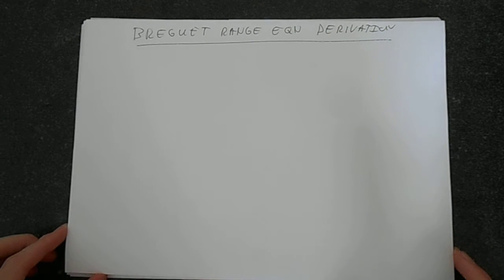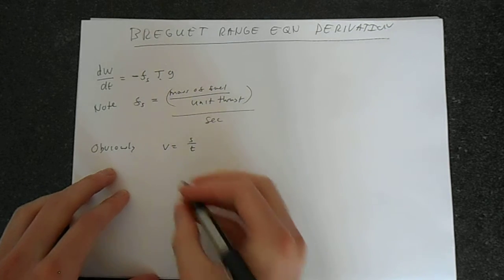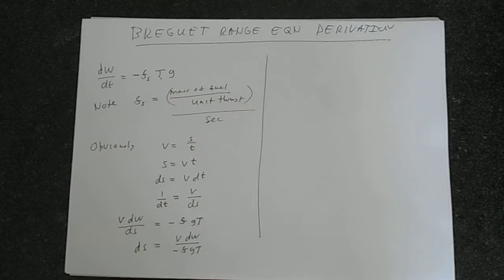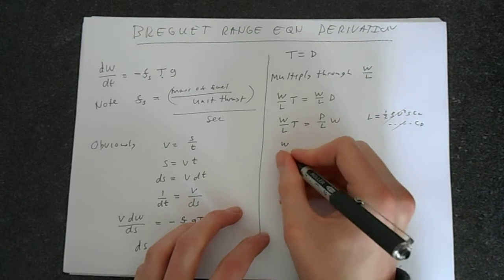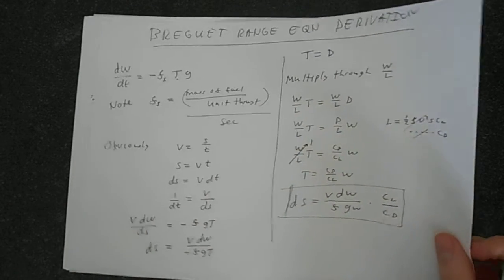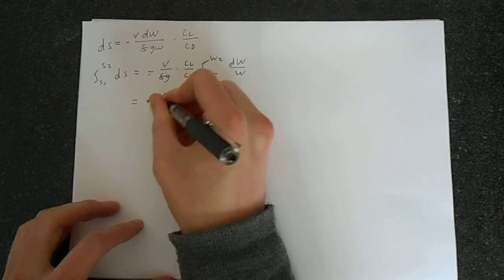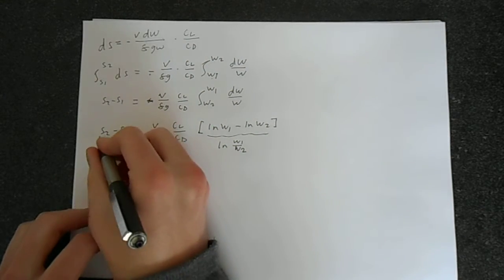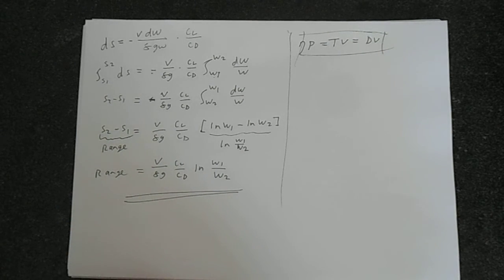Breguet Range Equation Derivation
In this video we will learn how to derive the Breguet Range Equation which is a fundamental equation in the study of Aircraft Performance. We will look at the derivation step by step however you should have good mathematics by now so I'll miss out the obvious.